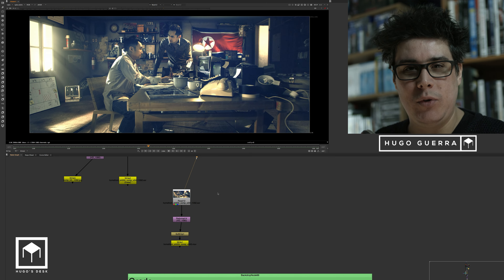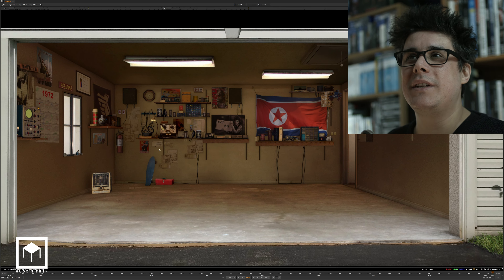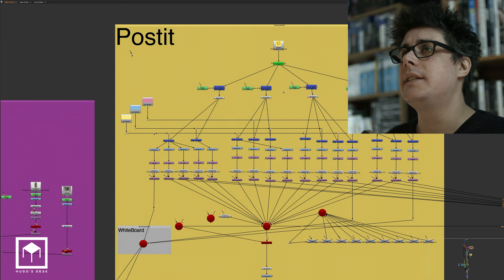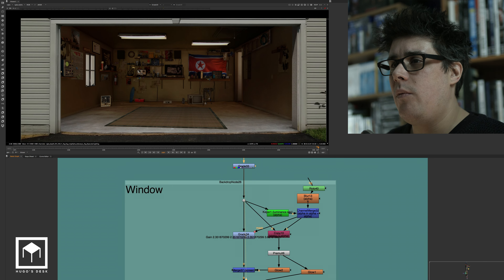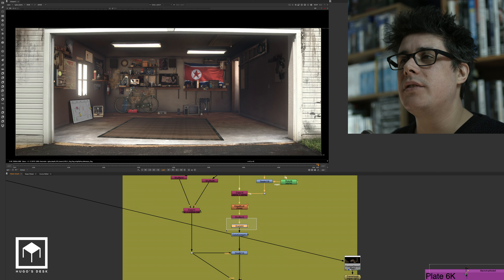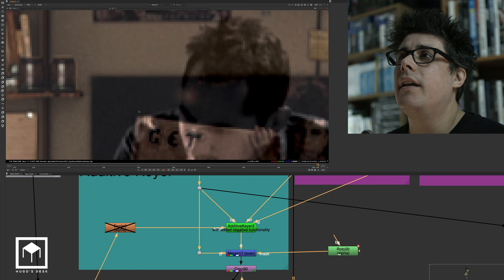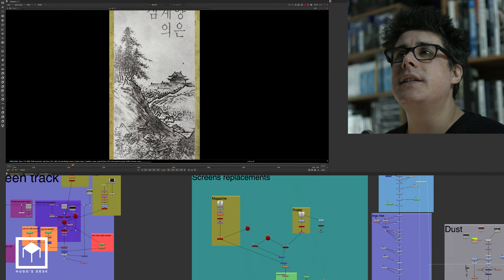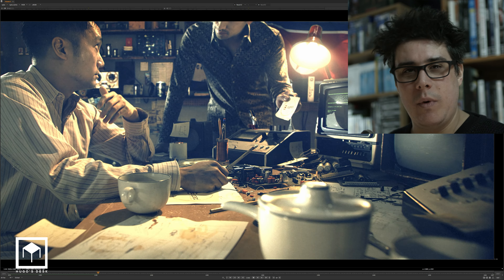Hugo Deconstructs | Homefront: The Revolution | Garage Shot | Nuke Compositing Tutorial | 4K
This week I Deconstruct the Homefront: The Revolution game cinematic shot 5. We made this project at Fire Without Smoke for Depp Silver and DamBuster. Enjoy.